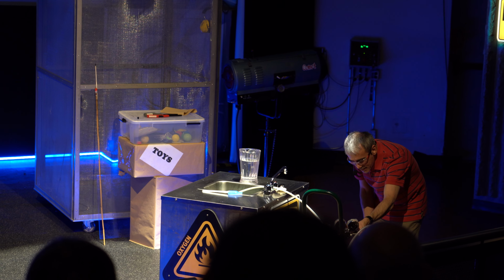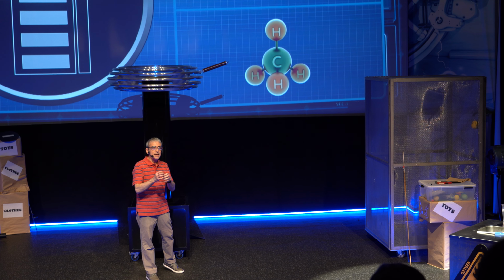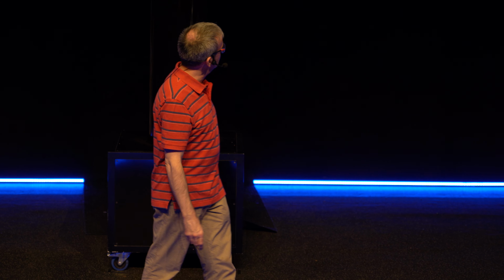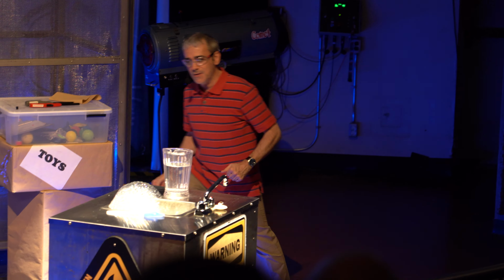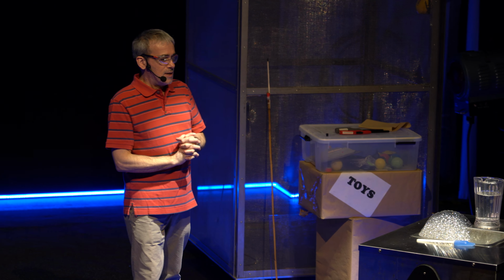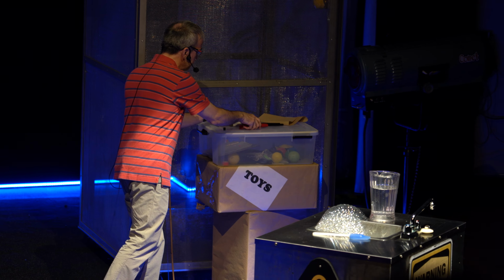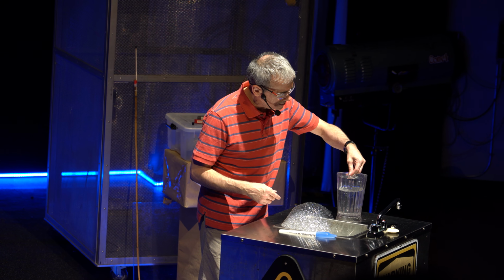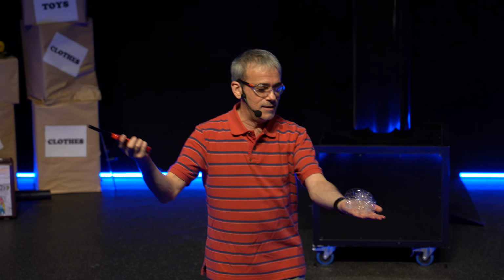Ontario Science Centre Energy Show Natural Gas Part 1